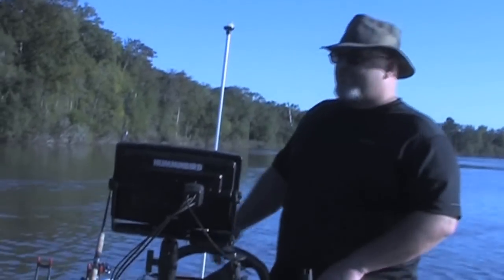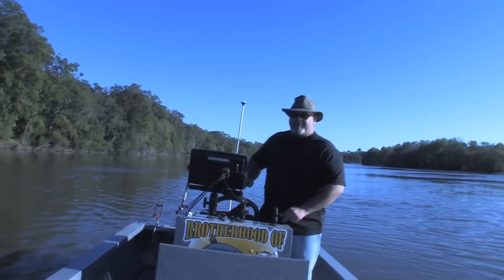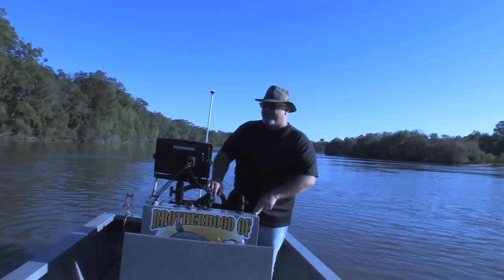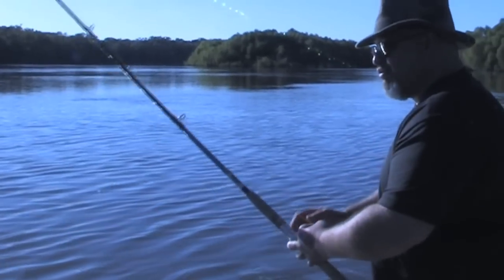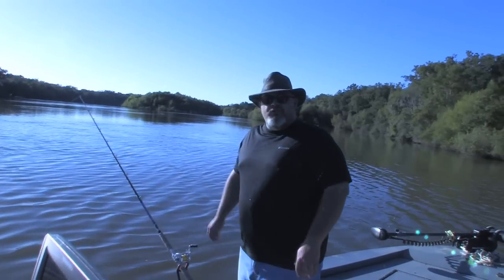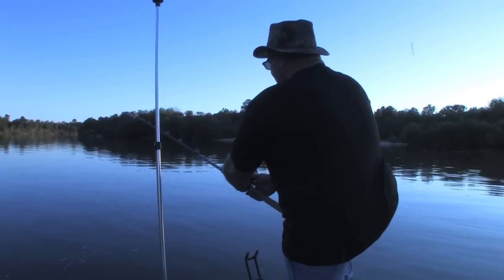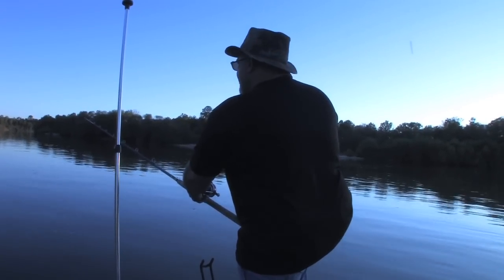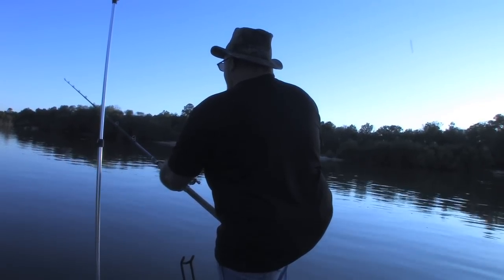FLATHEAD CATFISH TRIP ALTAMAHA RIVER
Short Flathead Catfish fishing trip on the Altamaha River